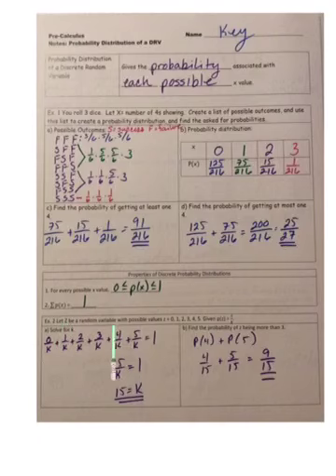Probability Distribution DRV notes